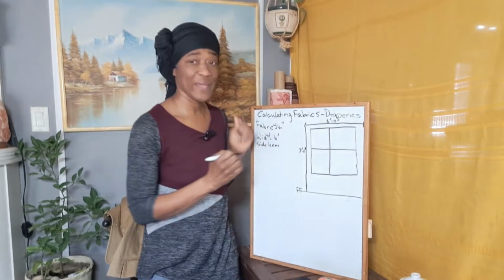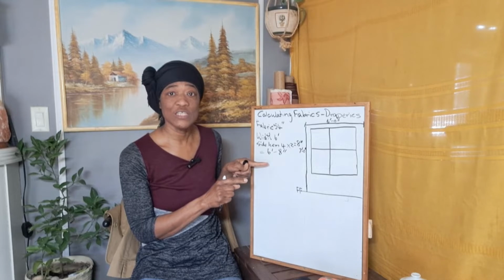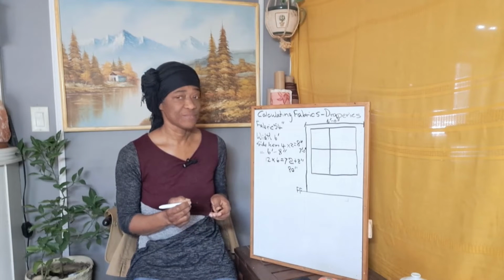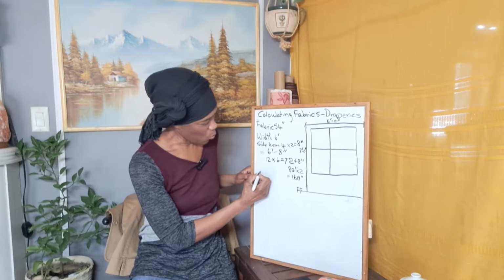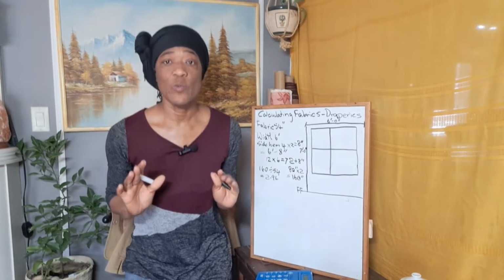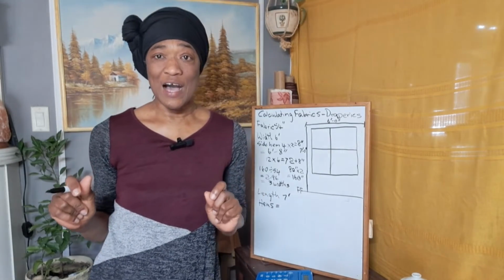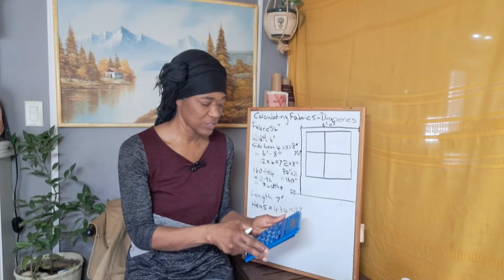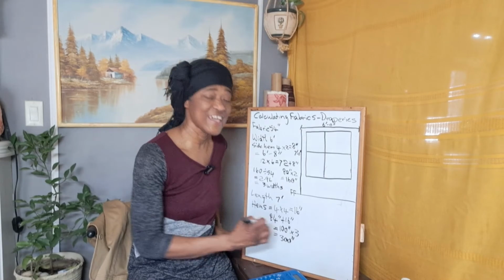How To Calculate Fabric Yardage For Curtains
MAKE NO MISTAKE Calculating Fabric Yardage For Curtains
By the end of this video lesson, you will know how to calculate fabric yardage for curtains/draperies.
This video give step by step instructions in calculating the amount of fabric needed to make curtains/drapes for your windows.

 Code: SUBSCRIBERS10

Mailing Address
177 Bowen Rd.
RR#2
Bancroft
On. K0L 1C0
Canada